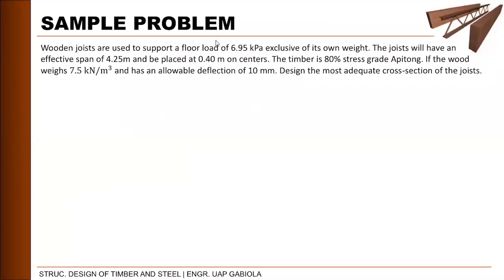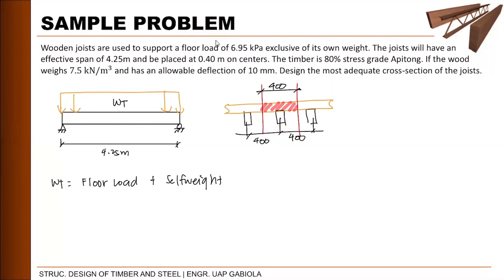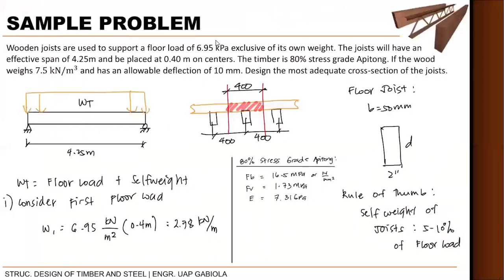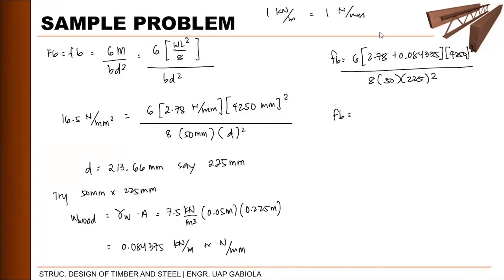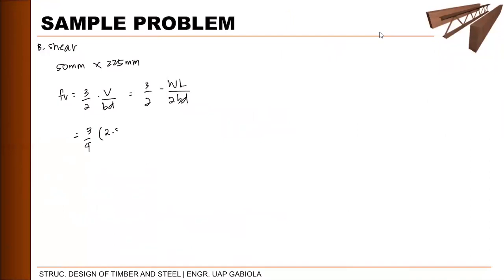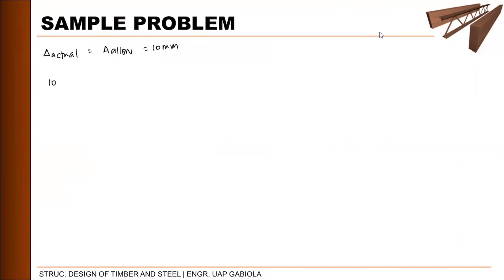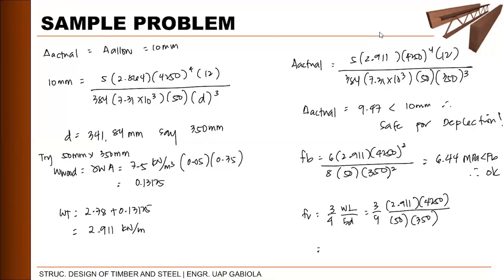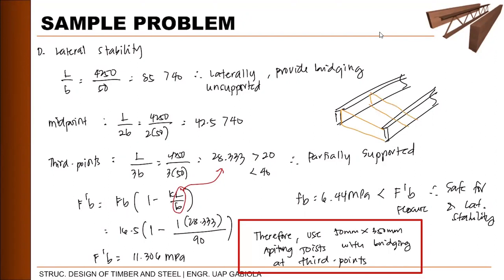STRUC DESIGN OF STEEL AND TIMBER STRUCTURES | TIMBER BEAMS : DESIGN EXAMPLE NO. 2